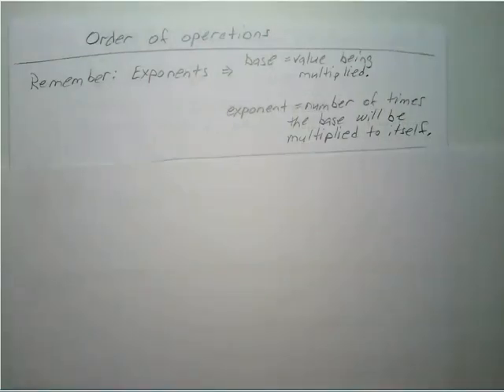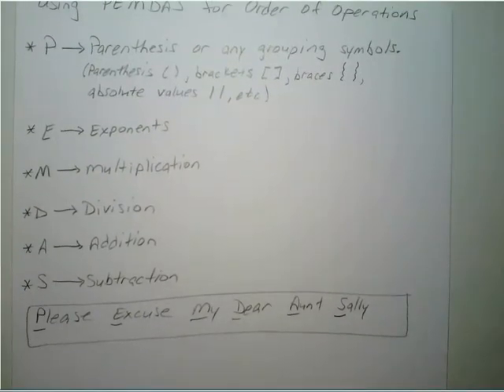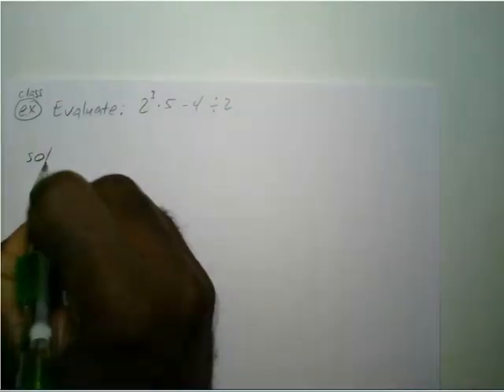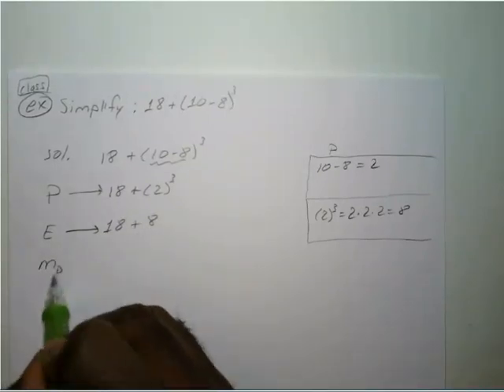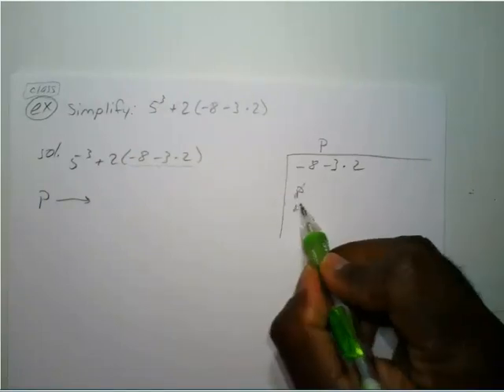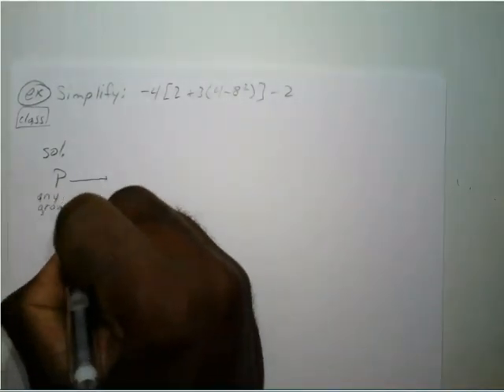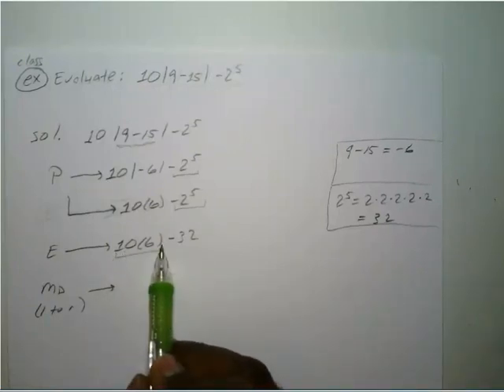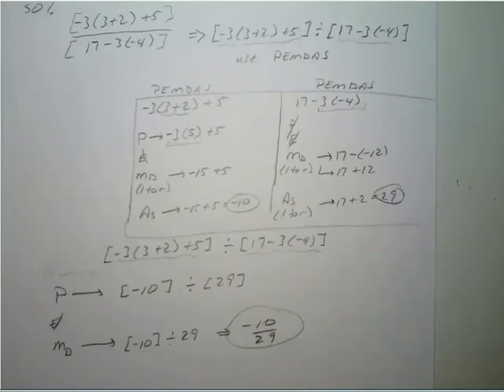Order of Operations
Order of Operations using PEMDAS